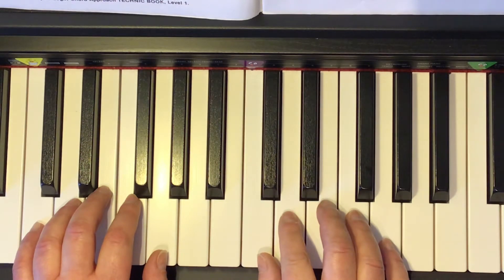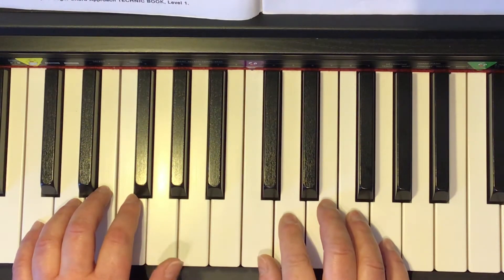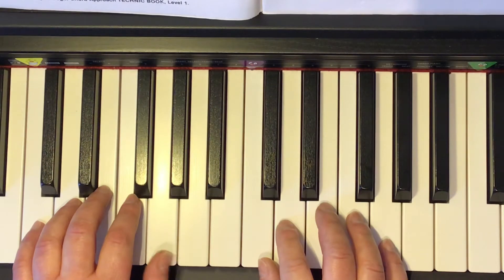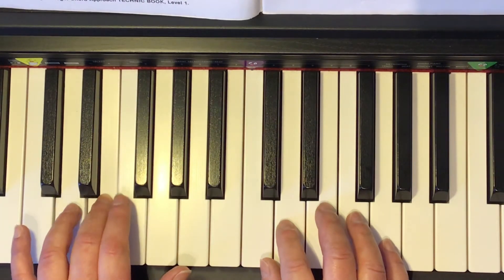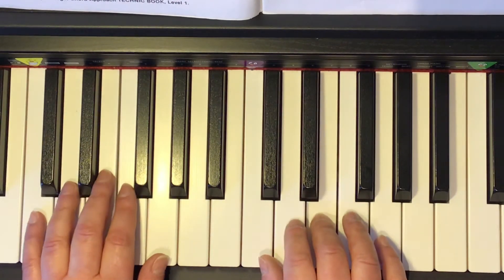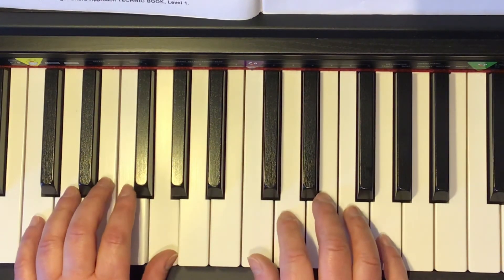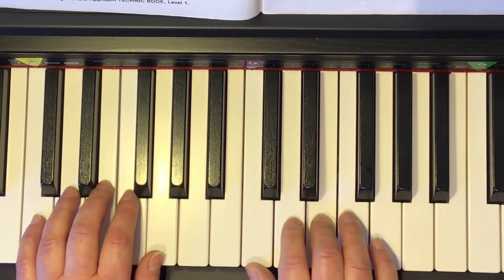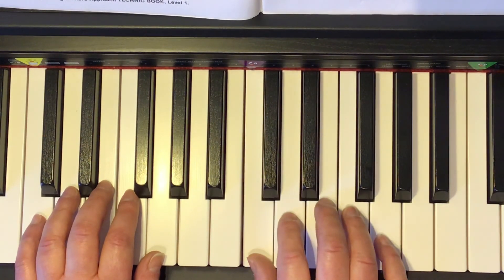“My Wish”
From Alfred’s Basic Piano Library, Chord Approach #1 Lesson Book, page 17.
For rehearsal purposes only.